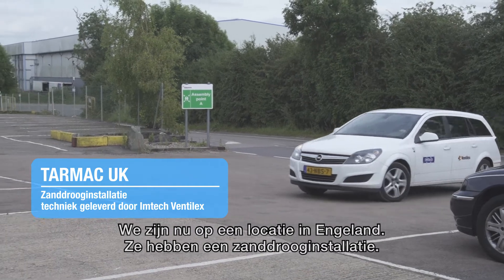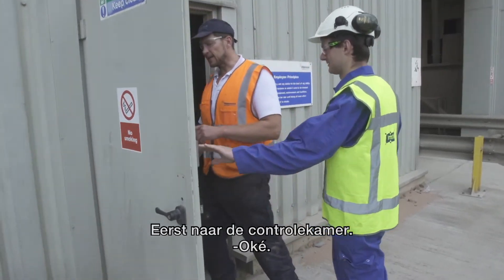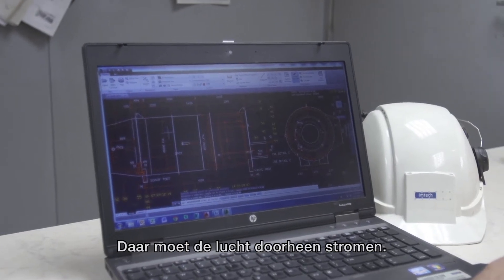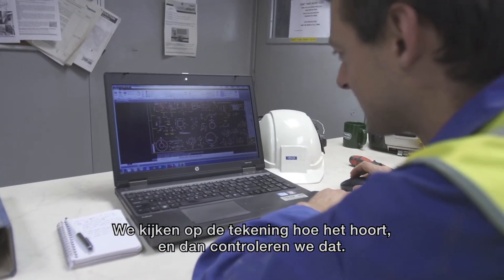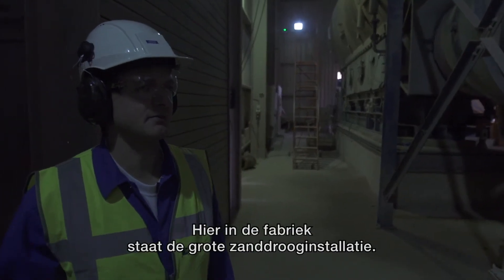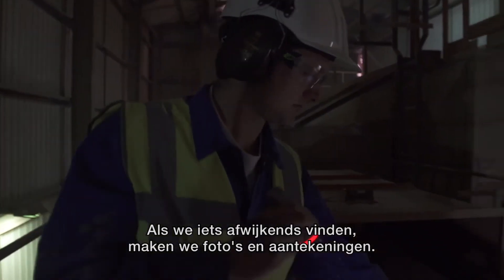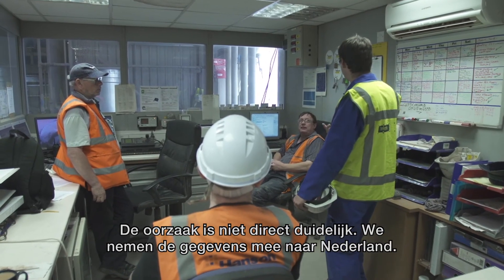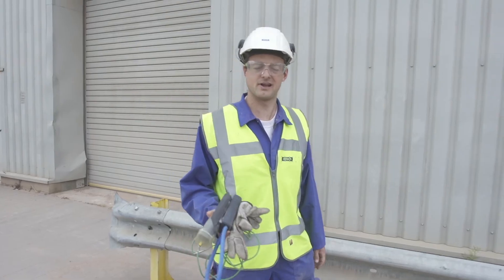Met Evan Low backstage bij Imtech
Evan Low is 31 jaar en werkt als Process Engineer bij Imtech. We lopen een dagje met hem mee en zien hoe hij een van onze klanten in de UK helpt met het oplossen van een probleem met zijn zanddrogerinstallatie.